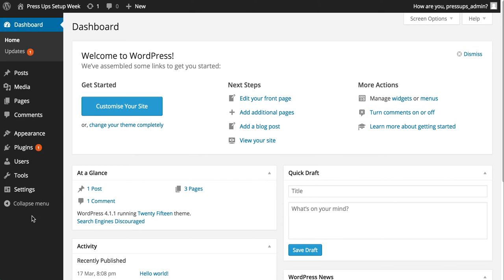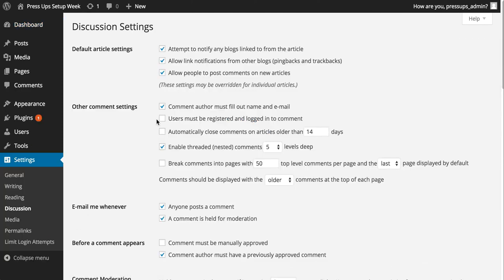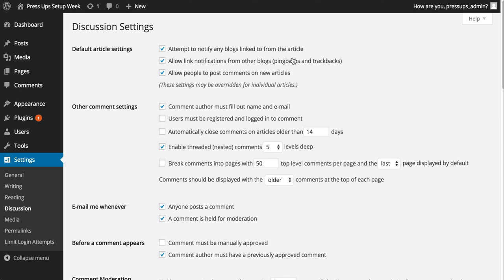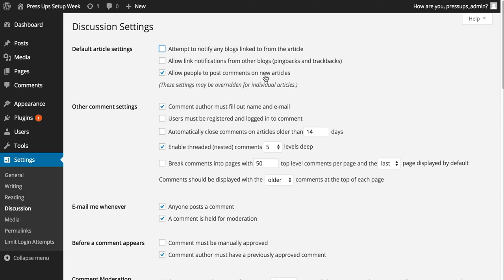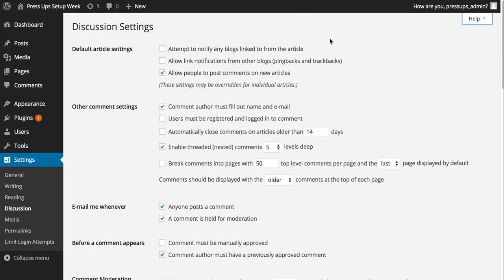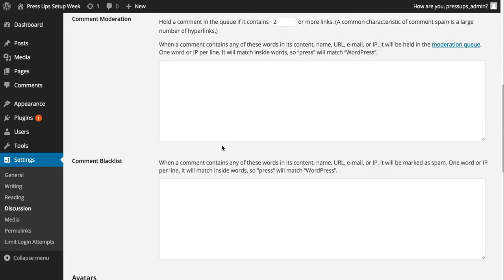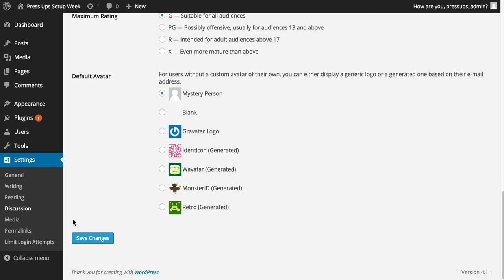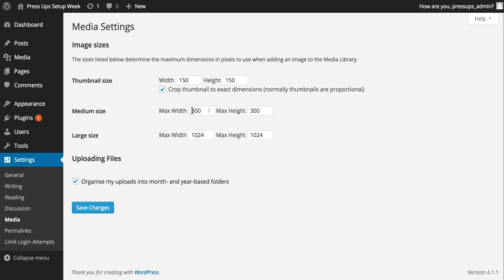Setup Week: The Remaining Settings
I'll be honest, this is pretty dull. But today's Press Up covers the remaining settings in WordPress for discussion and media. It's a bit of a whistle-stop tour, and you may be better off reading the help pages. But hopefully this 5-minutes is helpful.